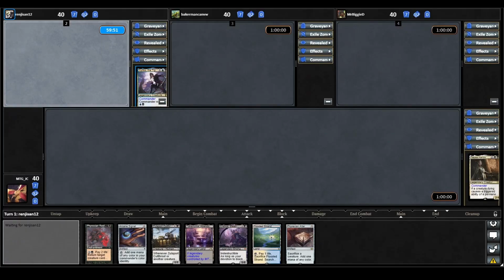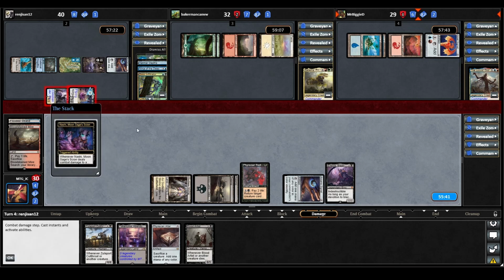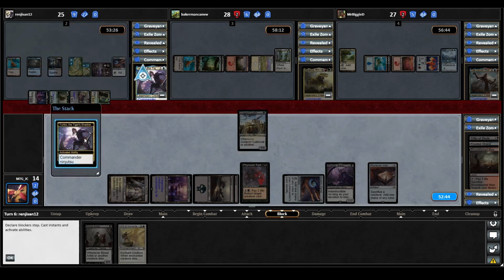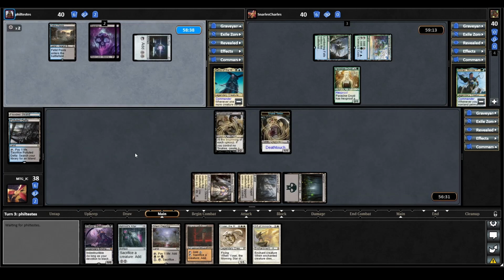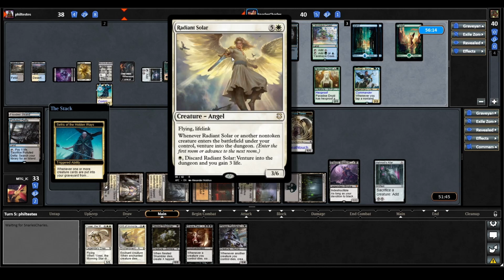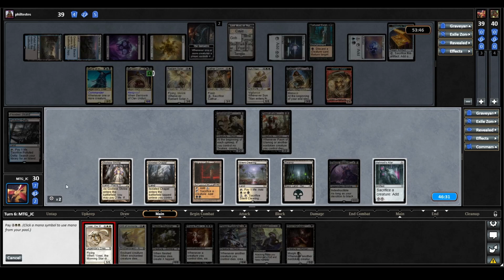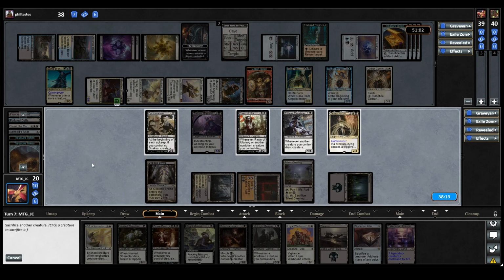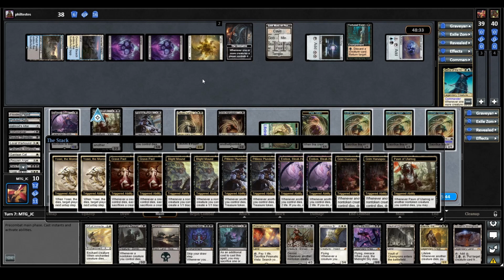Ninjas With Worms and a Graveyard Showdown | Teysa Karlov (Commander/EDH Gameplay)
In this casual commander/EDH game, we put Teysa Karlov against Kinnan, Bonder Prodigy, Sefris of the Hidden Ways and The Locust God.